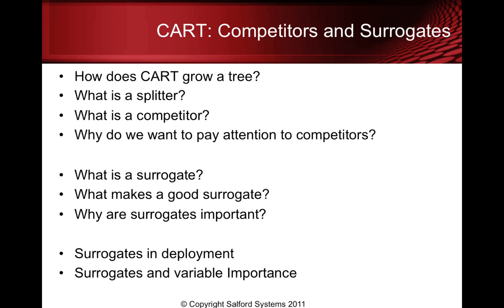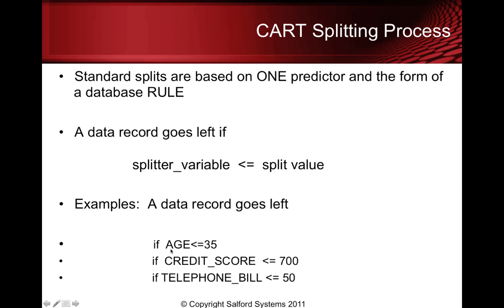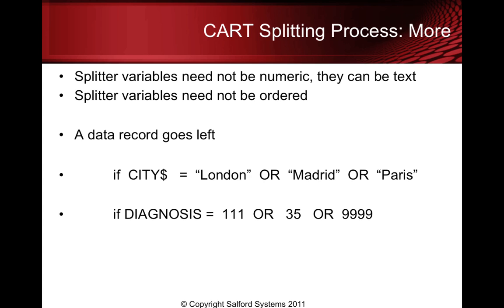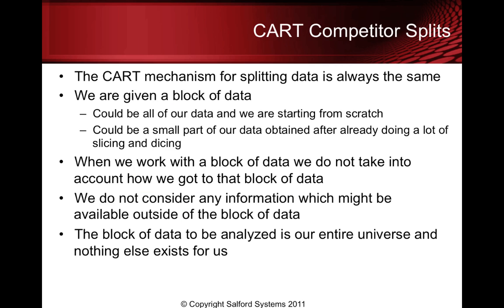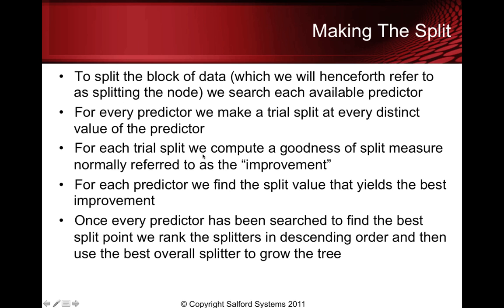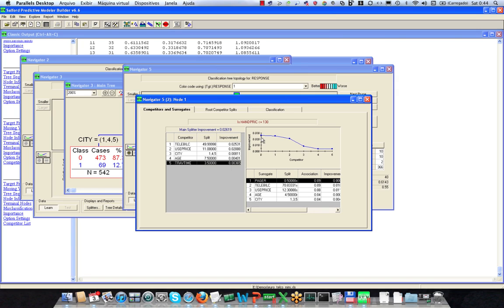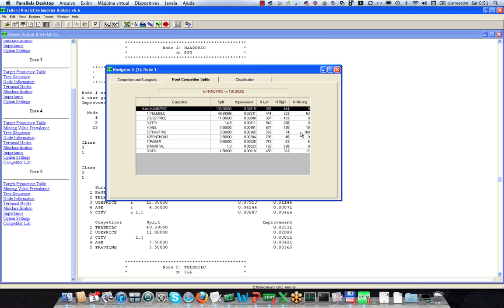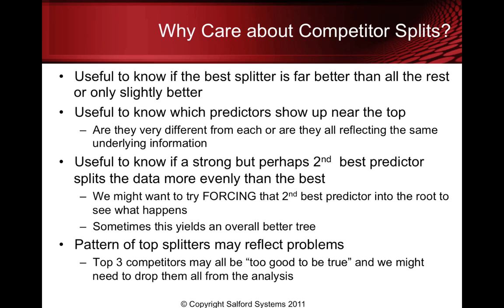Data Mining Tutorial: Understanding CART Splitters, Competitors, And Surrogates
This tutorial will help you improve your understanding of CART data mining models within the Salford Predictive Modeler.